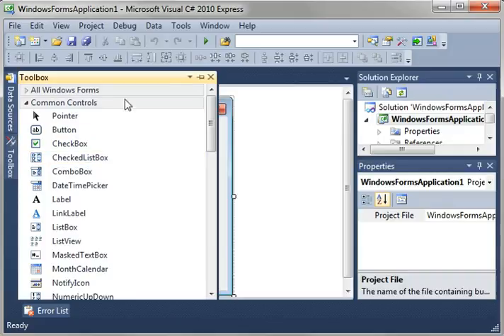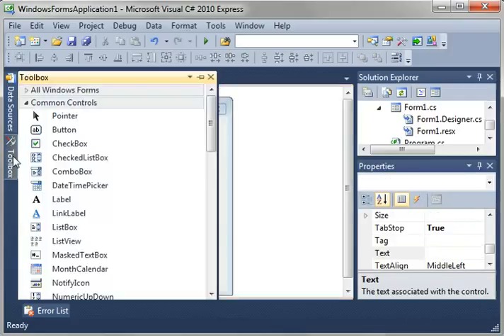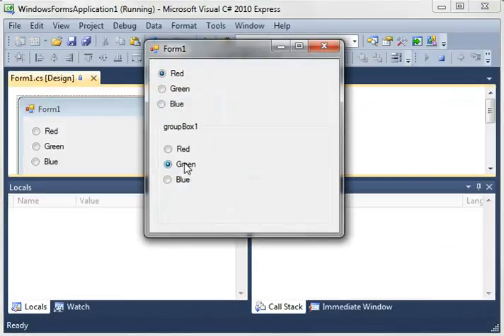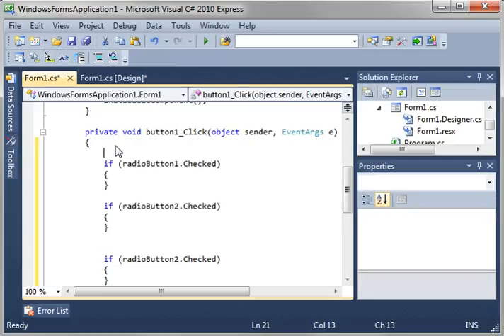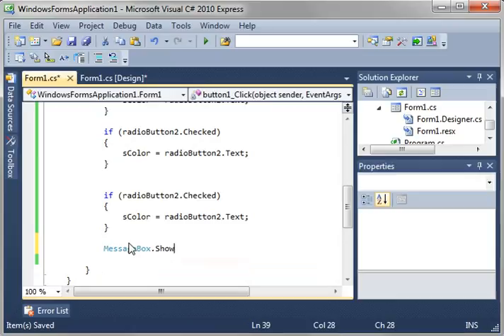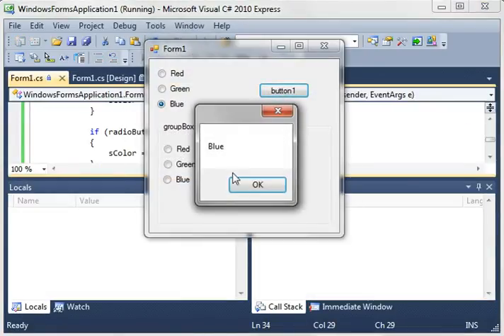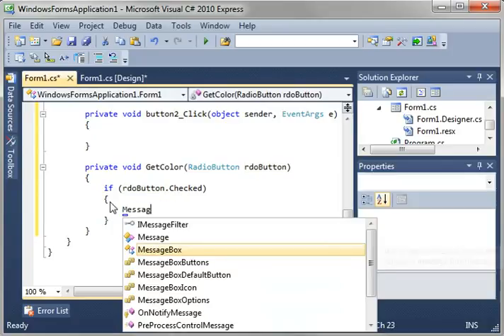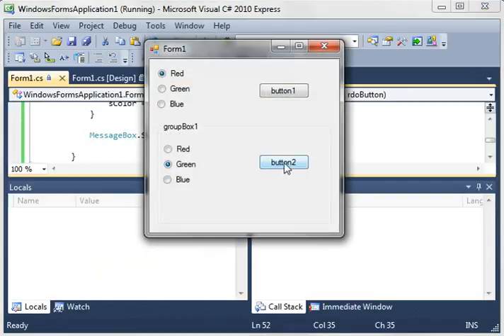C# 24 RadioButton